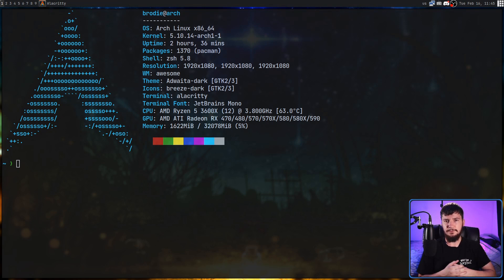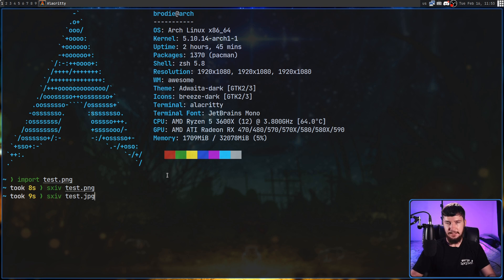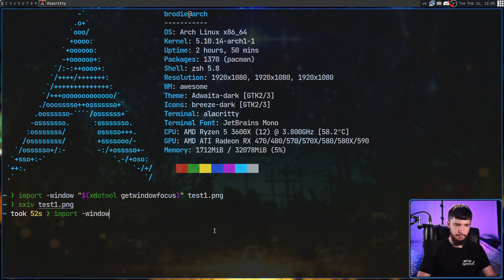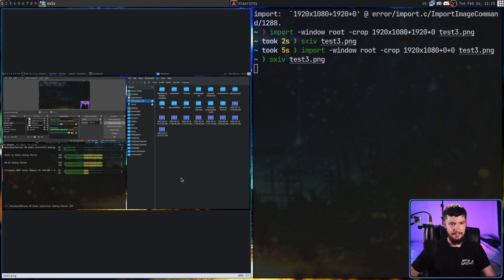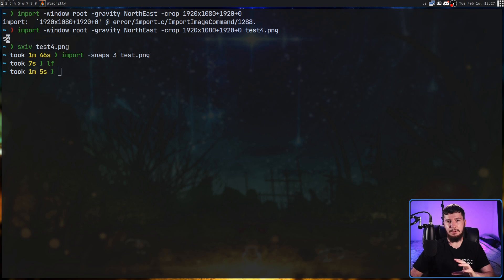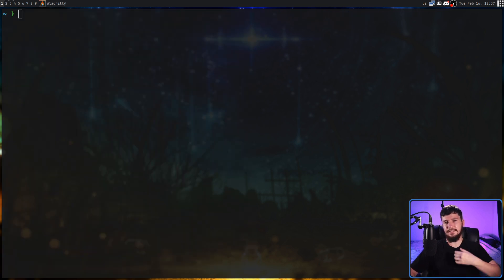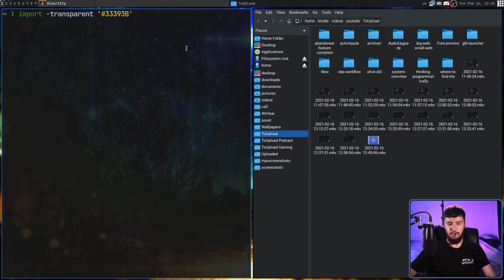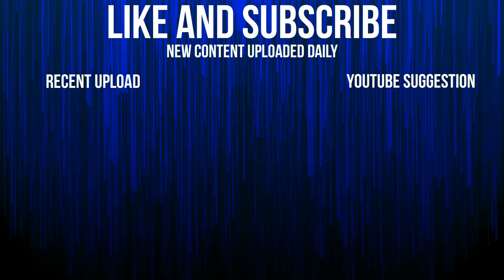Import: ImageMagick Can Even Take Screenshots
ImageMagick is a really cool image processing application but it can do so much more than most people realize, one of these things is taking screenshots, even though it's not the most convenient tool to do so it's here to use if you want less stuff taking up space on your linux system.

Time Stamps
0:00 Introduction
0:57 Simple Screenshots
1:53 Selecting Windows
2:56 Screenshot Monitors
4:40 Cropping Gravity
5:32 Multi Screenshots
6:09 Delayed Screenshot
6:46 Effects
9:35 Outro

Credits
🎨 Channel Art:
All my art has was created by Supercozman